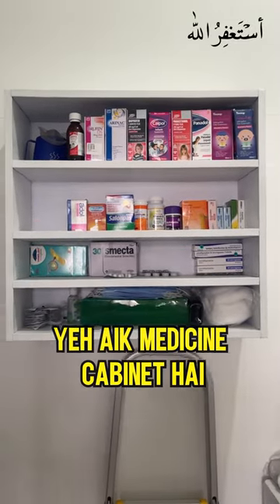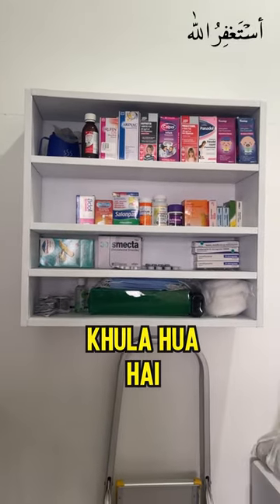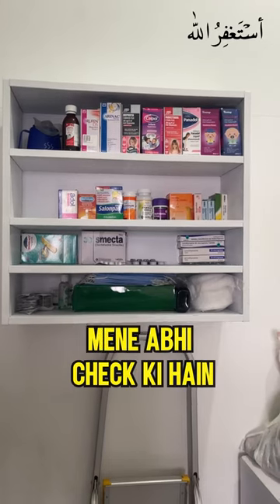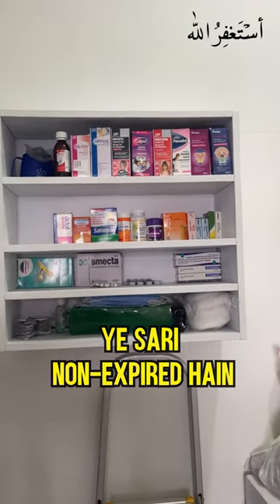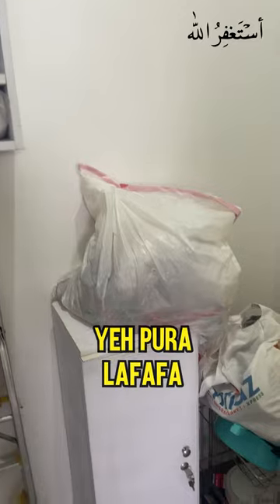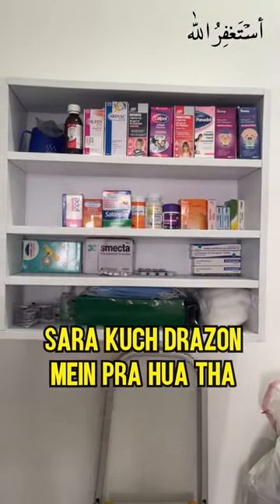Yeh Har Ghar Ki Zrurt Hai , Ap Bhi Khud Bnao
# PR Team: PR.Chaiwala.com
# I'm Hiring: Jobs.Chaiwala.com
# Get Interviewed: Guest.Chaiwala.com

★ My Domains for Sale:
# Portfolio: Salaam.com